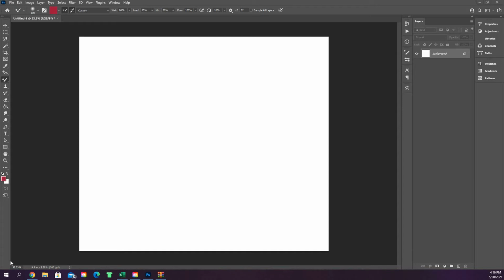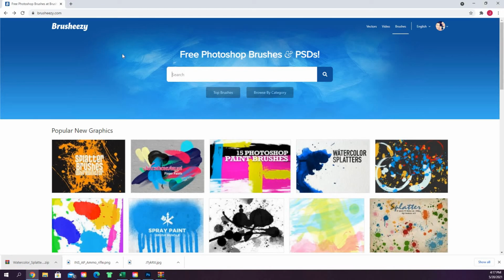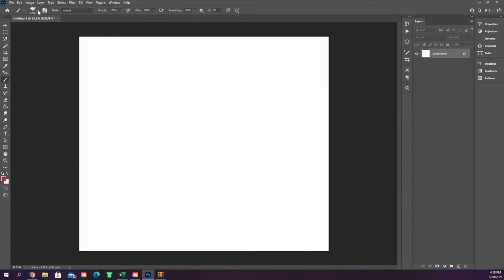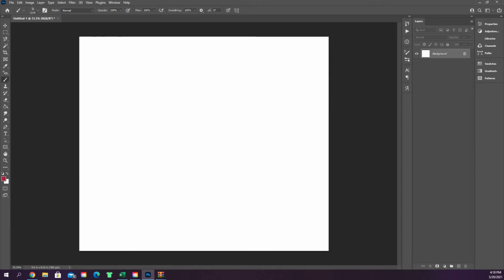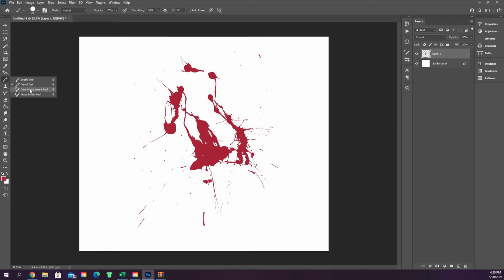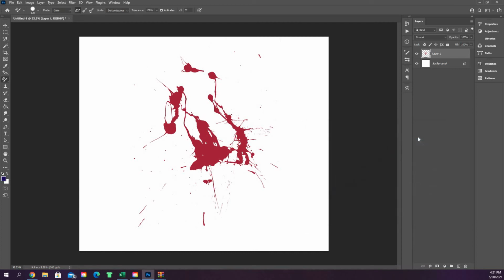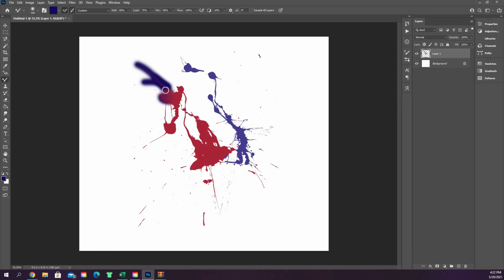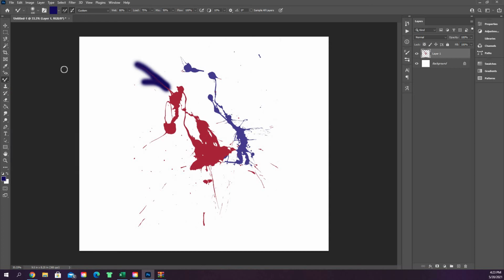Photoshop 101 Episode 13 Brush Tool Basics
How to use the Brush Tool in Photoshop. Also a brief explanation on where to get Free Photoshop Brushes and how to install those brushes for use inside Photoshop.